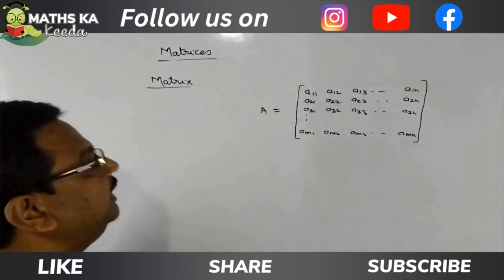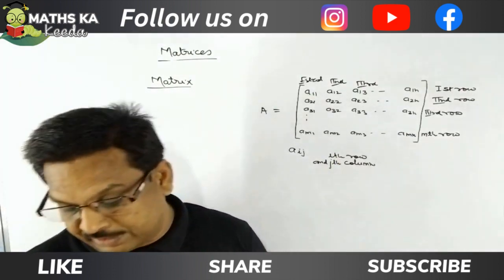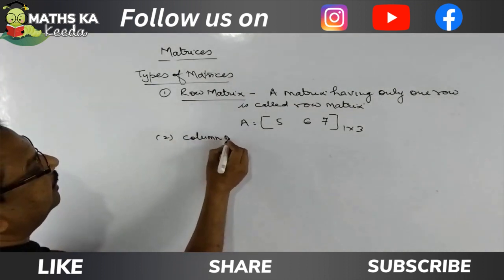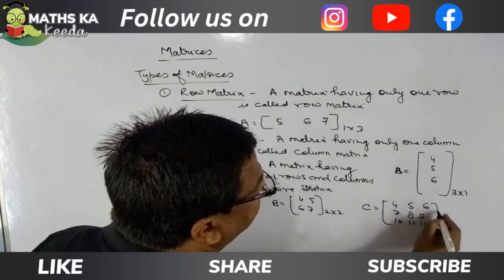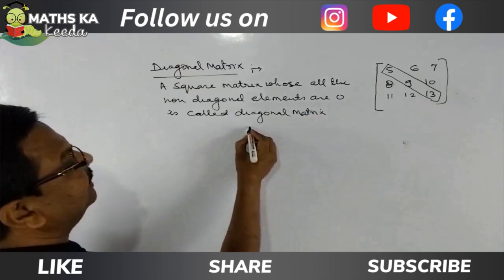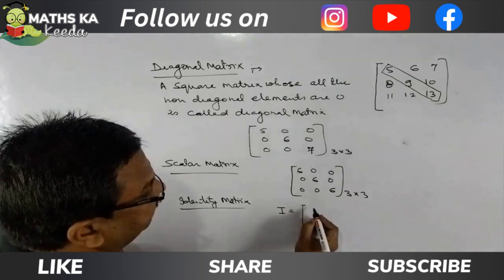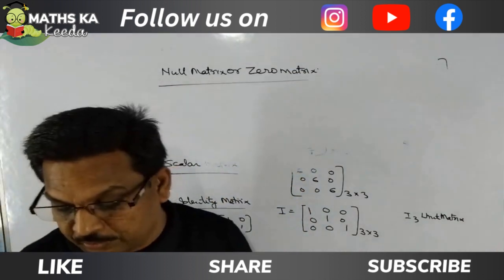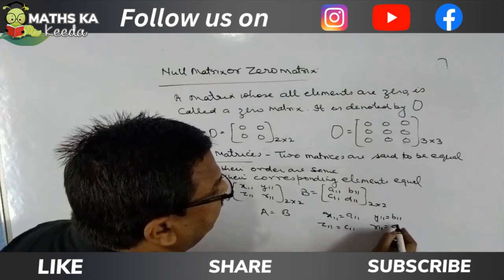Matrices||Introduction||Class - 12|| Part- 1||By - R.K. Sir